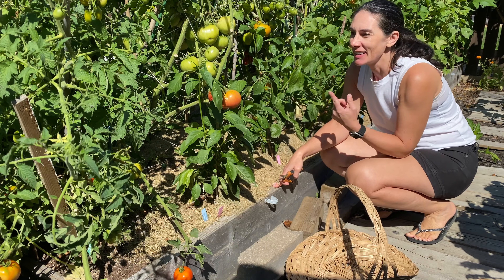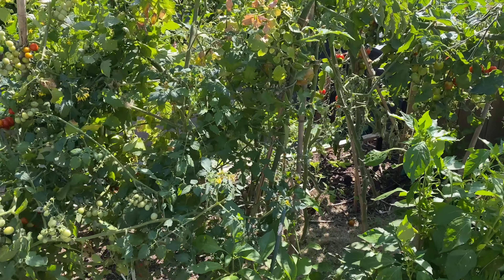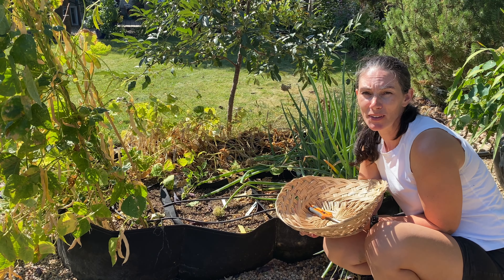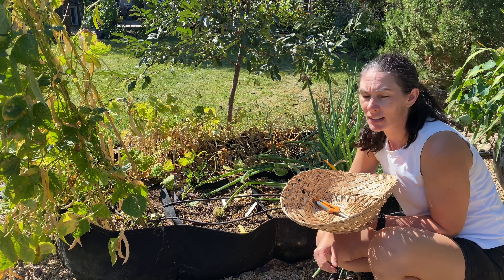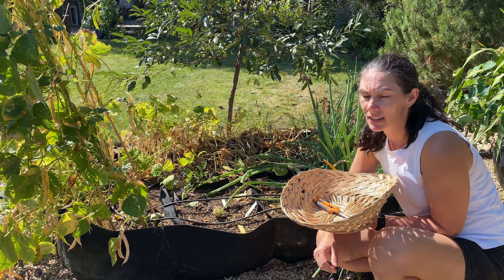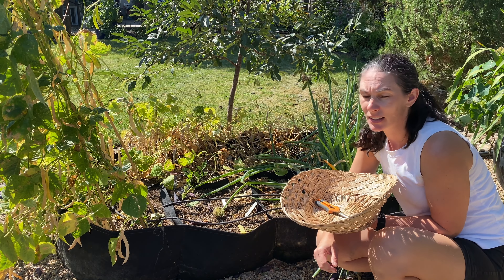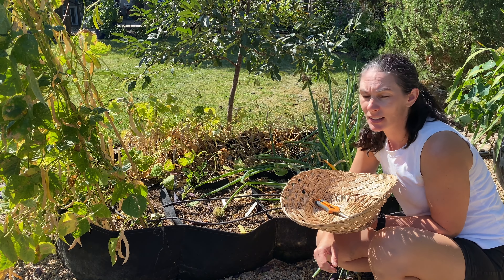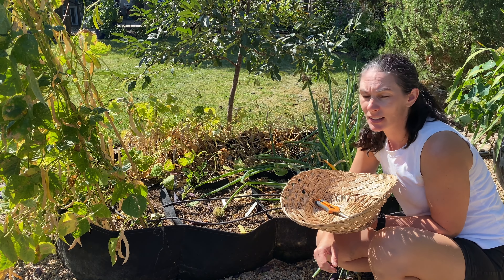Dried Beans Harvest and More Tomatoes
I am harvesting Tomatoes to make Tomato sauce and Dried Beans to add to my pantry. I garden in Saskatchewan, Canada and my short growing season is quickly coming to an end. It is time to get as much of my garden harvested and stored as I can.

Fabric Raised Bed